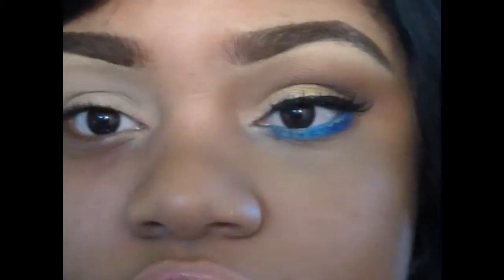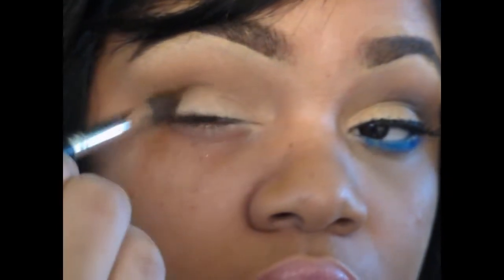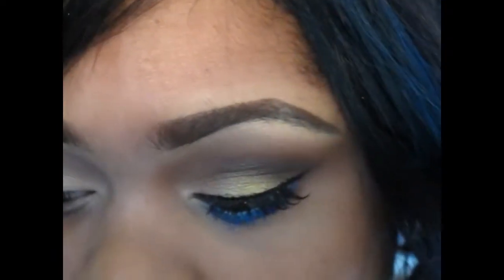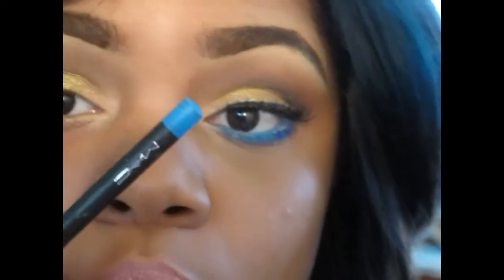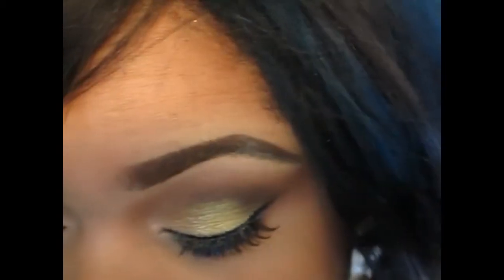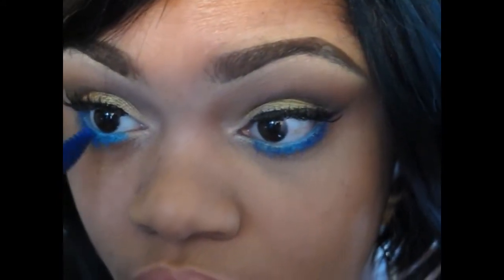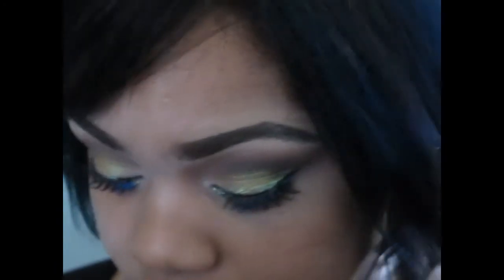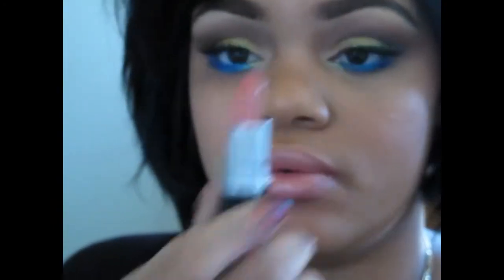POP OF COLOR WITH A LITTLE SPARKLE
Eyes;
MAC    blac type                  brow hightlight
            saddle                   the crease
            naked pigment        in the inner corner and a little on the brow highlight
            Occ pigment           center of the lid (but gold old gold pigment or geogous gold)
            high def cyan blue pencil and urban decay Ramson pencil
   with the best part of all Urban Decay "DISTORTION" glitter liner optional
Mascara Doirshow 258 blue but any blue macarsa with work
lashes Ardel dixie pixie

cheeks~NARS Torrid
lips ~MAC BOMBSHELL lipstick
pretty for prom or great spring look